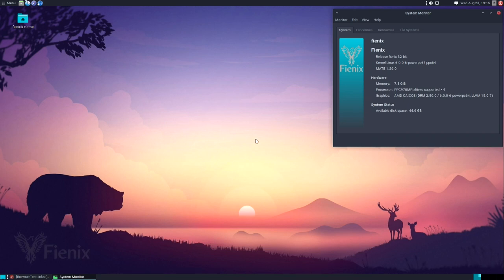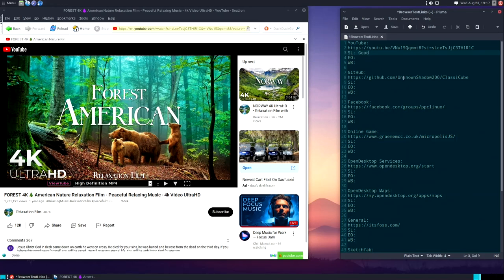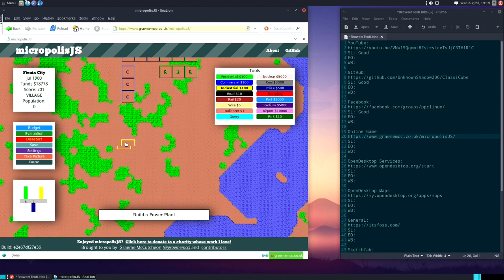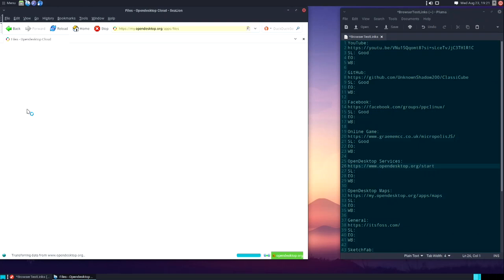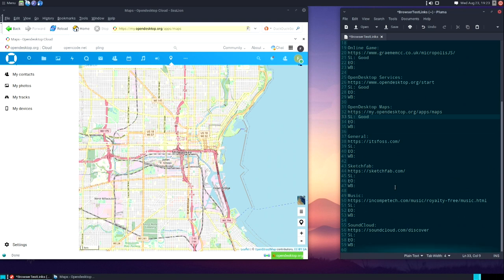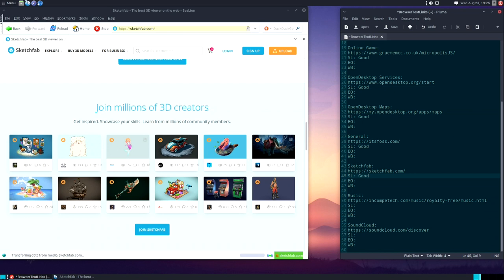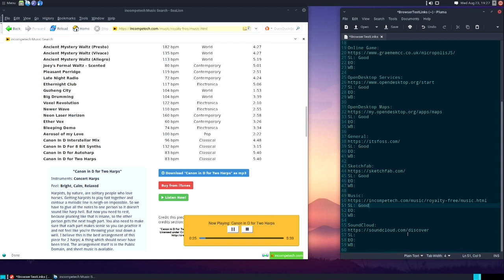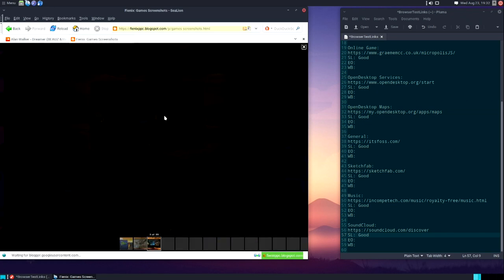SeaLion Web Browser Review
This video is a review of SeaLion, a web browser developed by wicknix. It works very nicely on PowerPC Linux and is available in the Fienix software repository.